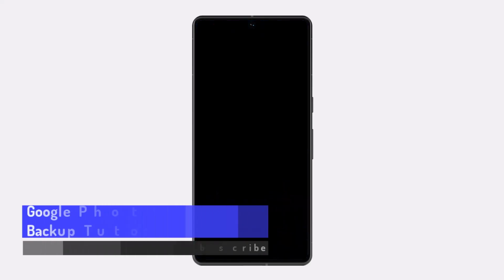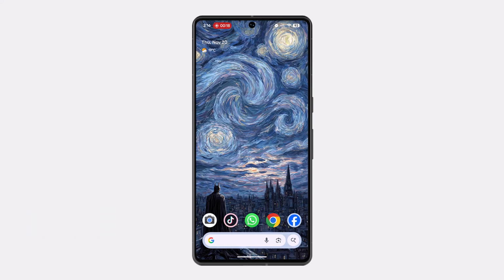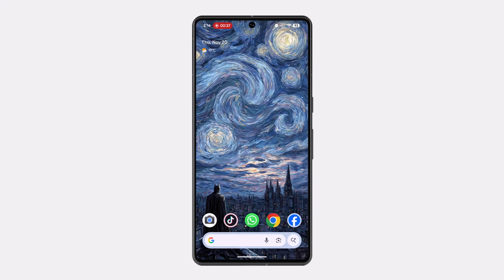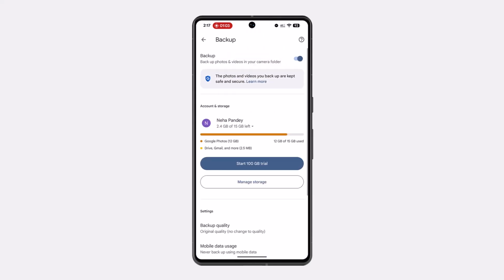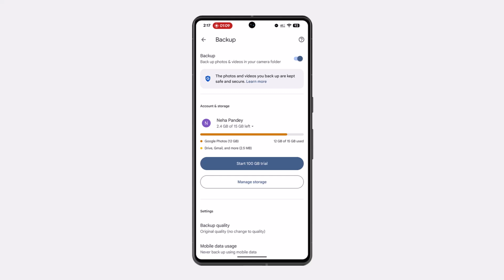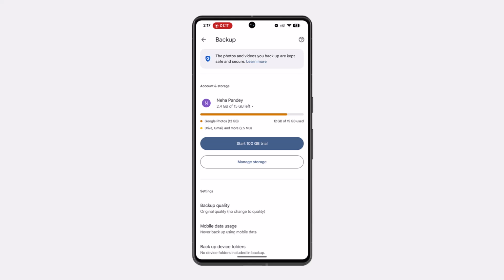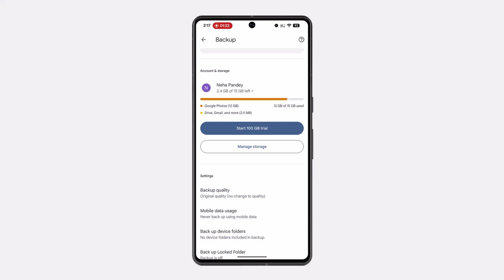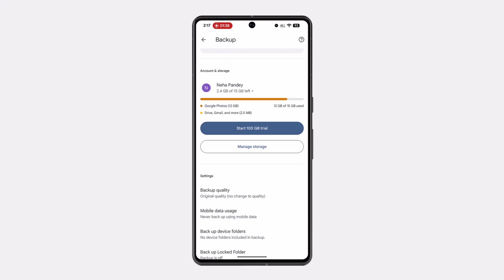Google Photos Locked Folder Backup Tutorial 2025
Backing up your Locked Folder in Google Photos is an important step to ensure your most private and sensitive media is securely stored and accessible even if your device is lost, stolen, damaged, or reset. By default, the contents of the Locked Folder in Google Photos are stored locally on your device and are not included in cloud backups. This means if anything happens to your device, those photos or videos could be permanently lost. However, Google Photos now allows users to enable backup for the Locked Folder, giving you the option to keep that content safe in the cloud, accessible only to you across your signed-in devices.

To enable this feature, you must manually turn it on through the Google Photos app. Start by launching the app, tapping on your profile picture or initials at the top right corner, and navigating to the 'Photos settings' menu. From there, go to the 'Backup' section and look for the option labeled 'Back up Locked Folder.' When you enable this feature, you may be prompted to confirm your identity using your screen lock method (PIN, pattern, fingerprint, or face unlock). Once activated, the contents of your Locked Folder will begin syncing to your Google Account, just like your regular backed-up photos and videos, but still protected behind authentication.

This feature is especially helpful for those who rely on the Locked Folder for storing sensitive documents, private photos, or other secure files they can't afford to lose. It's important to ensure you’re also aware of your Google account’s storage limits, as backing up large media files from the Locked Folder will count toward your storage quota. You can check or upgrade your storage

Timestamps:
0:00 Introduction
0:10 Why backing up Locked Folder matters
0:31 Open Google Photos
0:40 Access settings and navigate to Backup
0:56 Enable 'Back up Locked Folder'
1:30 Conclusion